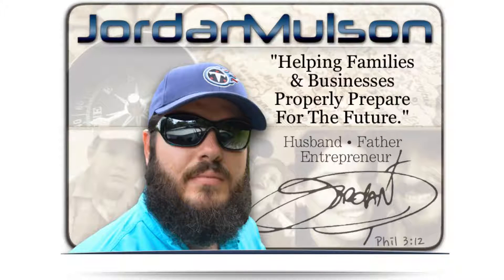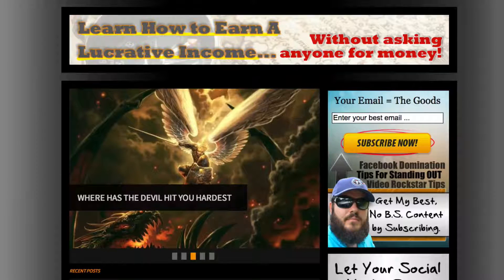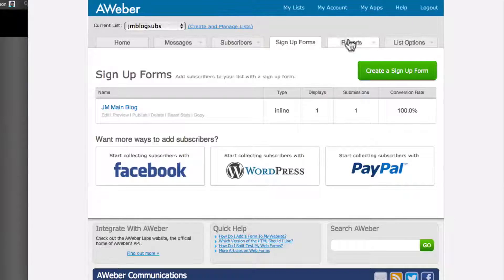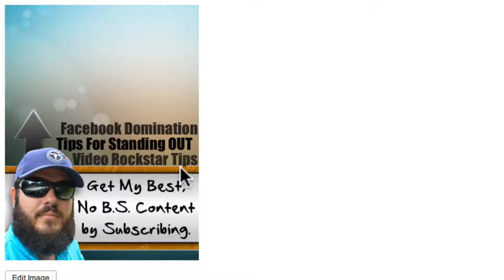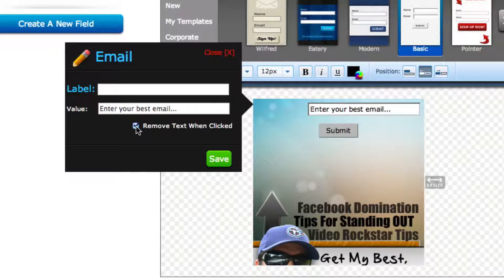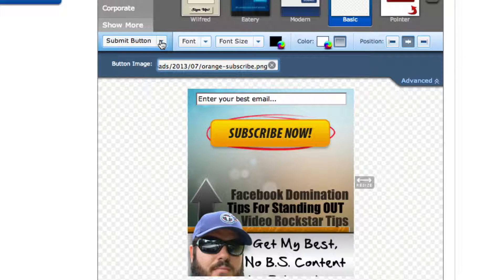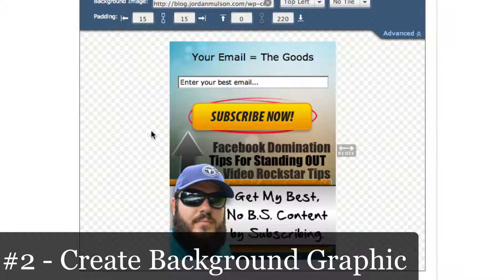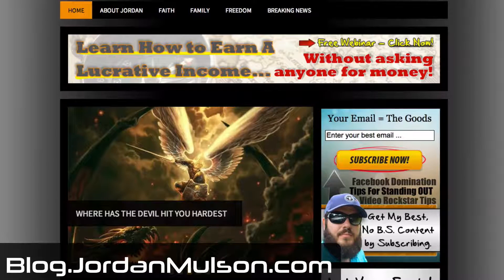How To Create A Custom Email Opt-in Form With Aweber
Never Tried Aweber? Then come on over to GetResponse. ;)

Please share your questions and comments below this video.

Was anything unclear? Let me know. Would you like me to go more in-depth into something in the video? Let me know.

~Jordan

how to create a cutstom optin form
how to create a customized email form
how to create a customized email subscription form